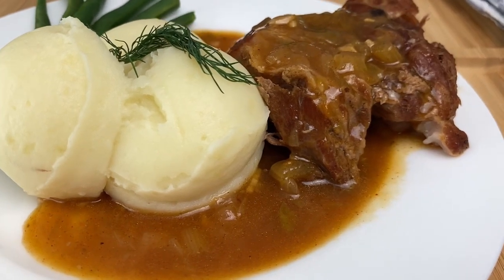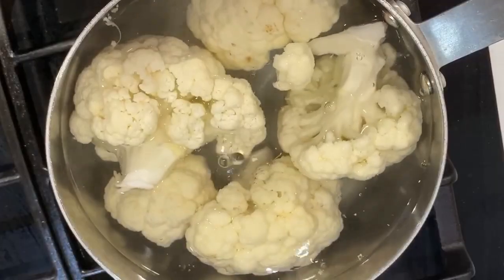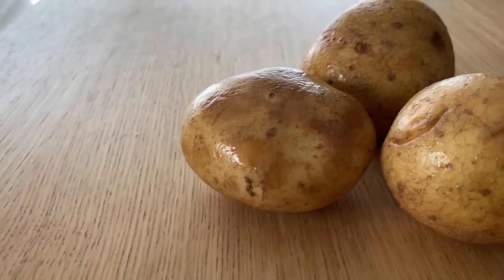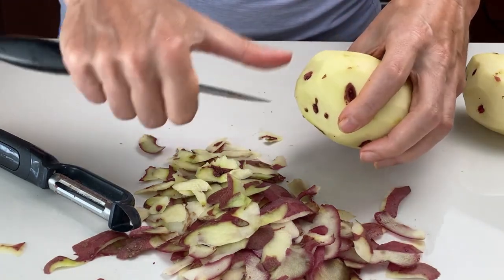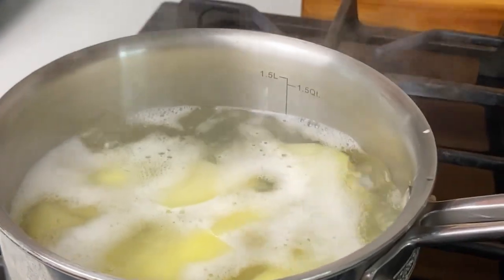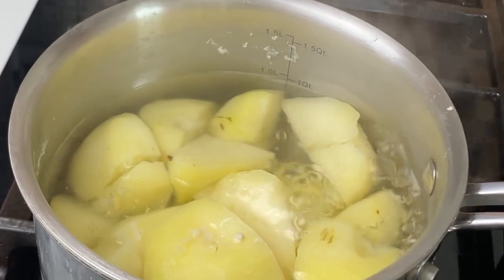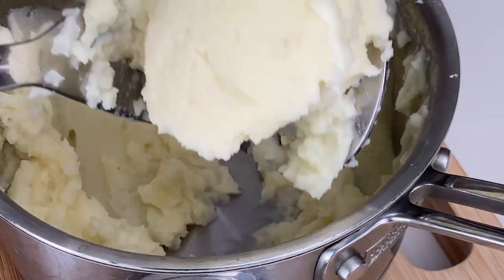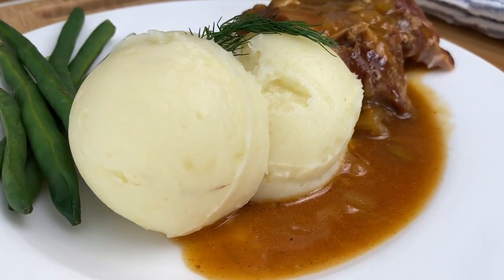Healthy Creamy Mashed Potatoes for weight loss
Here are my tricks on how to make creamy mashed potatoes without adding any butter, cheese or cream. Simply making them healthy and good for weight loss.

Ingredients
20-22 oz red or white potatoes
1/4 cup milk (2%)

Recommended products:
KitchenAId potato masher
Cuisinart 1.5 quart pot

Nutritional Facts
3 servings per recipe
Calories per Serving: 164
Total fat: 1 g
Total Carbohydrates: 36 g
Protein: 5 g